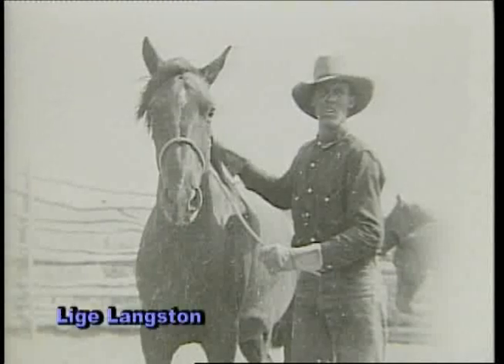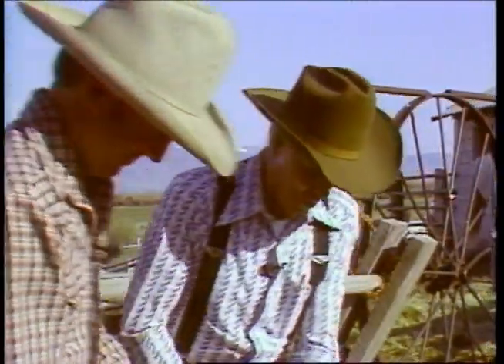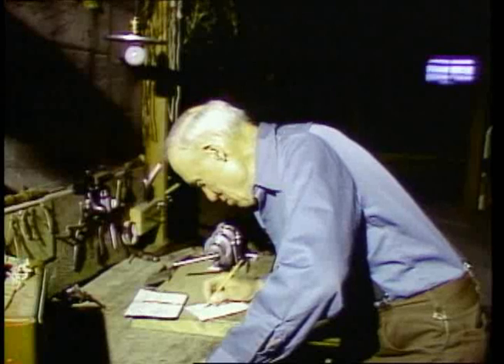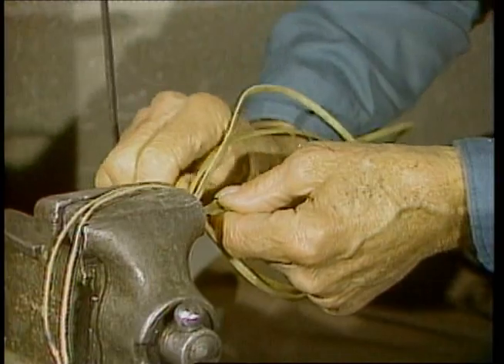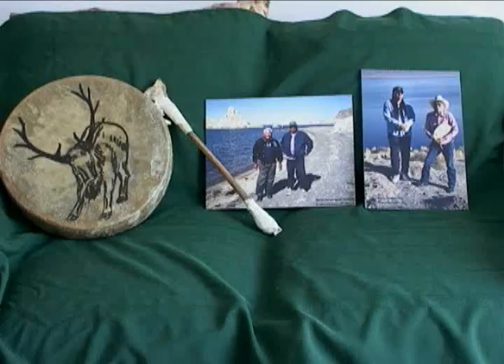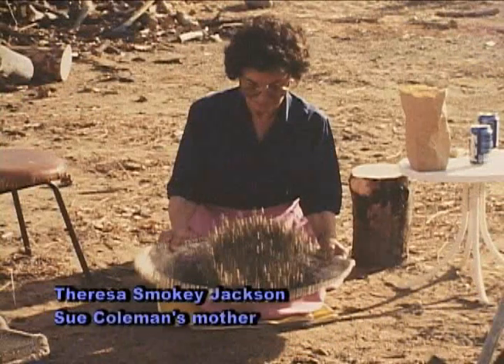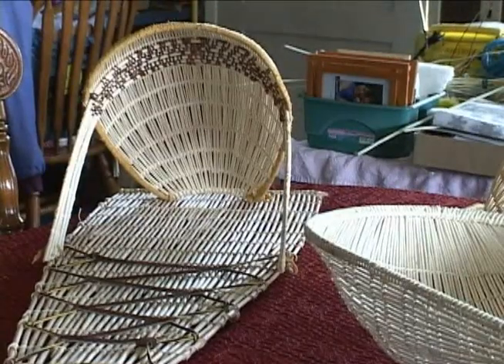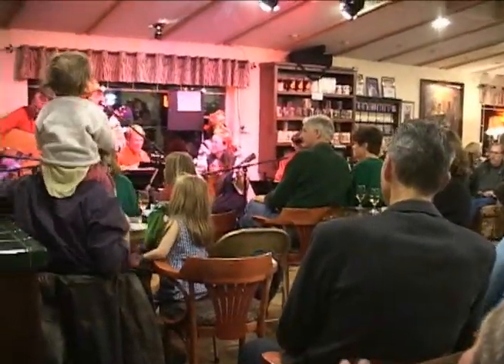Traditional Arts in Nevada - Part 2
Throughout Nevada, the folk arts are thriving, from traditional arts and crafts to some youve probably never heard of. In this episode of Exploring Nevada, in cooperation with Clark County Public Communications, well take a closer look into several of these art forms.

Youll first meet Jeanne Harrah Johnson, who runs the Folklife Program for the Nevada Arts Council, to appreciate the significance and range of folk arts in Nevada today. Youll then see an excerpt from an award-winning documentary on a legendary Great Basin rawhide worker. Lige Langston buckaroo over the vast ranges of Nevada for years, fashioning his own gear out of hair and hide. His self-taught creations made their way into the collections of cowboys and the Smithsonian Institution alike. Youll next meet master weaver Sue Coleman, who is carrying on the basket-making tradition of her people, and is passing on the art to her own daughter, in an Apprenticeship funded by the Nevada Arts Council. Her cradleboards, baskets and winnowing trays have captured dozens of honors in competitions through the West.

Then youll meet Dr. Zeny Ocean, a Reno dentist whose passion is the folk music of his Russian ancestry. Balalaika (chatter in Russian) is rapidly growing in popularity, with musicians and audiences of all ages drawn to this vibrant and colorful folk music.